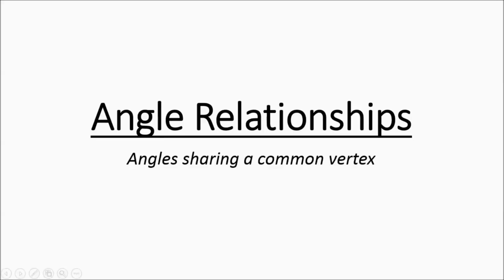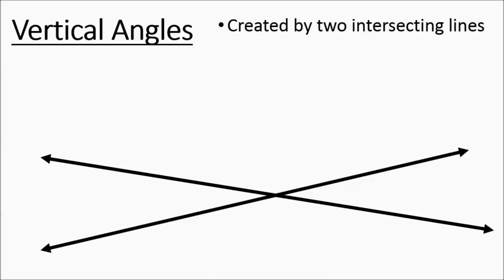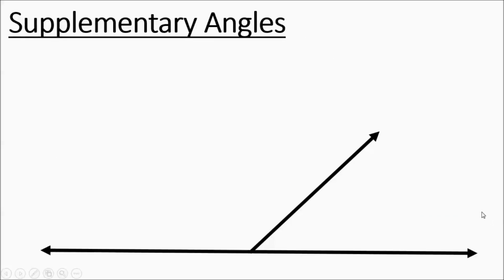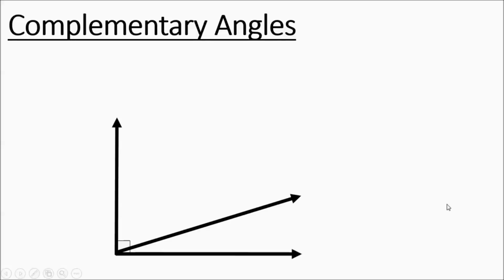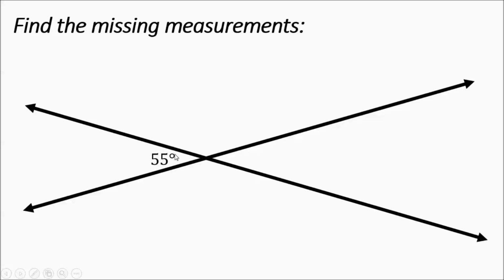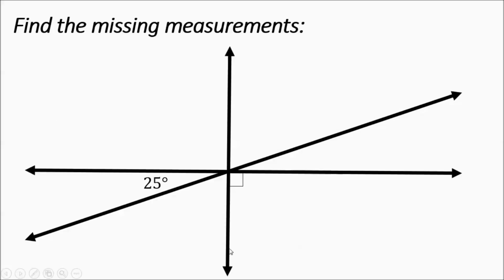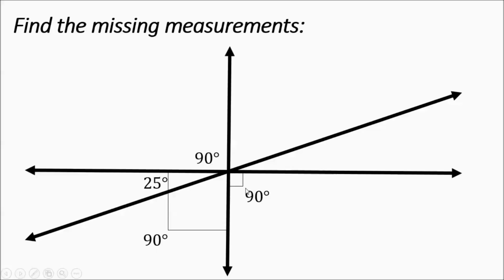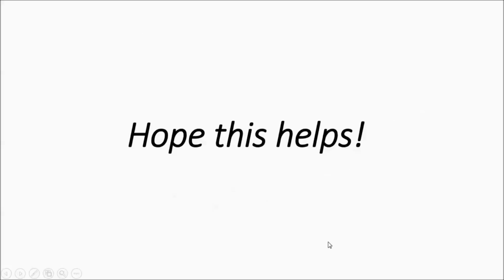Angle Relationships (One intersection)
Angle Relationships for angles at a single intersection